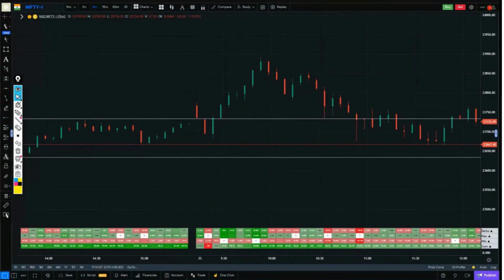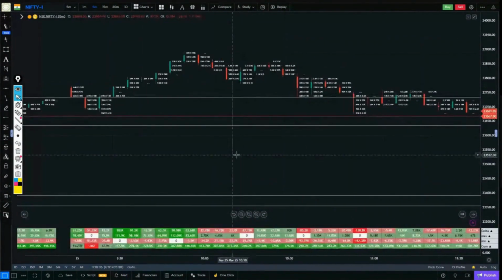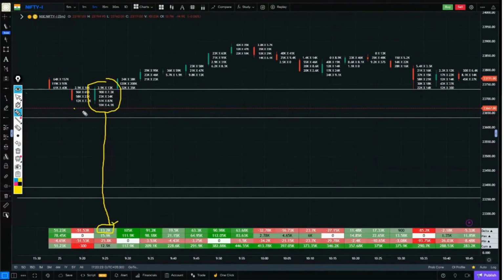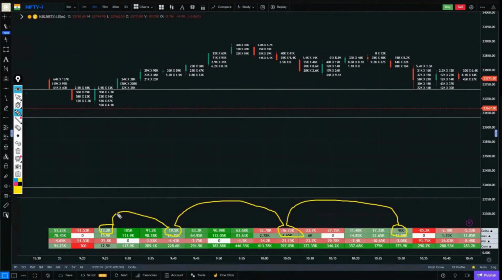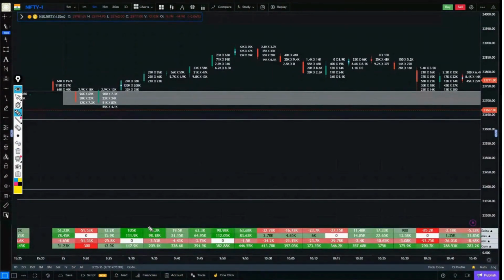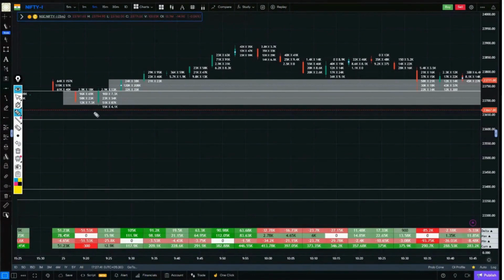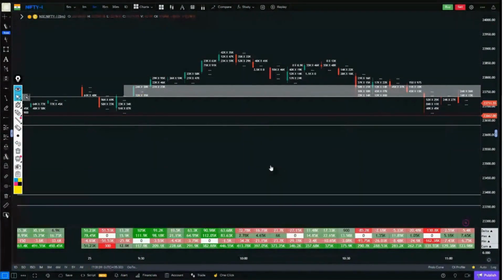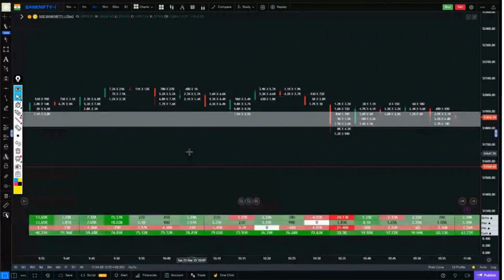Daily Order Flow Insights | Recorded GoCharting Webinar | [25th March 2025]